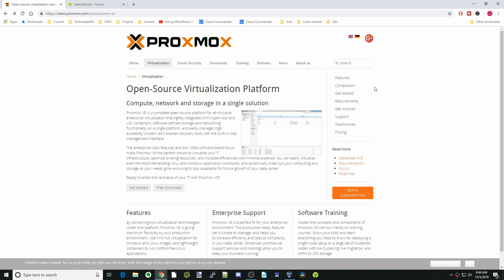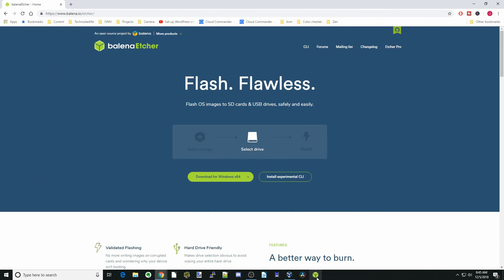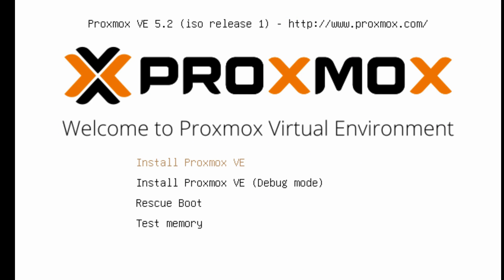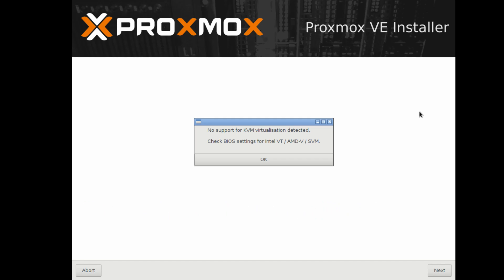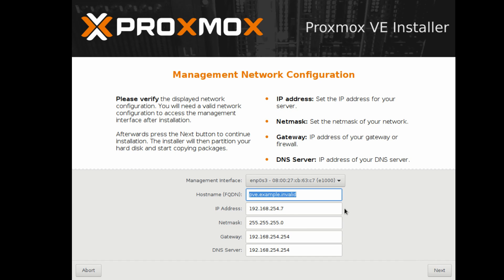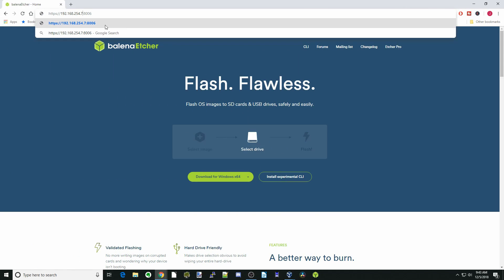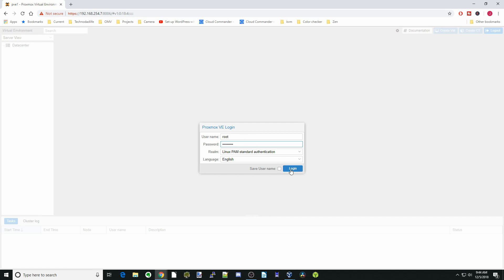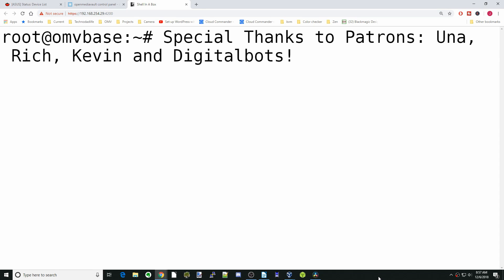Install Proxmox to Virtualize All Your Servers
Today, we install Proxmox which is a virtualization OS, so that we can then virtualize all our servers.